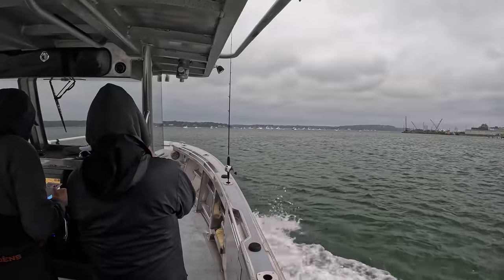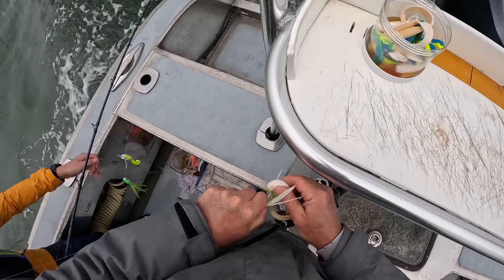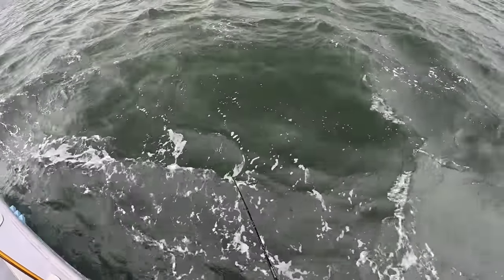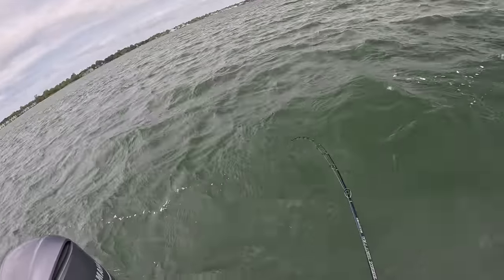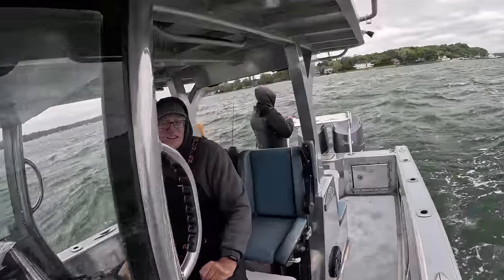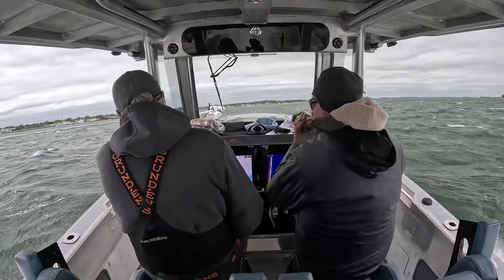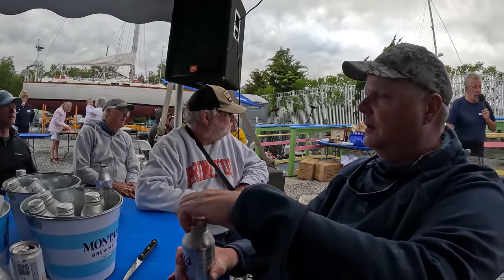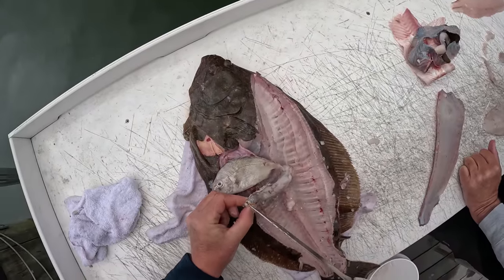$6700 Fishing Contest Winner Had Stuffed Belly! 2nd Place Paid Best!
This is how 2nd place in a Summer Flounder (Fluke) fishing tournament took home the big money! Making it onto the leader board in very windy and choppy conditions took a lot of effort to control the drift. Supports my new book, Fishing the Edge - Techniques and Tales from Surf, Boat, and Kayak

Tackle Bag
Metal Fish Ruler